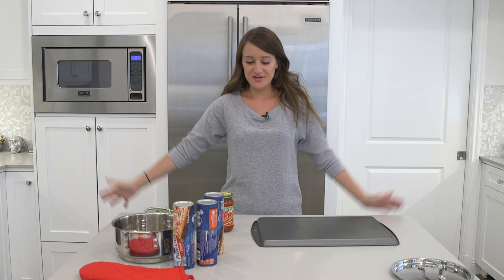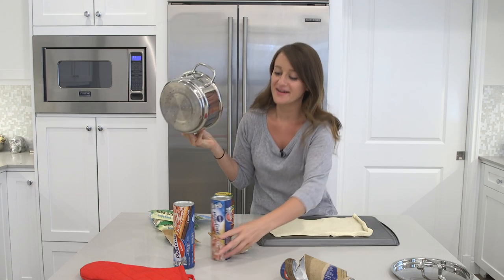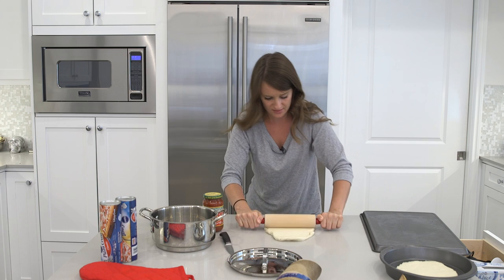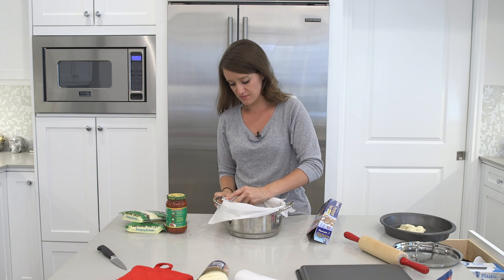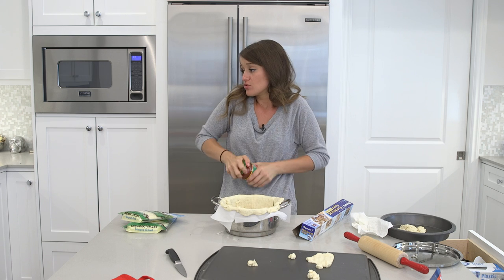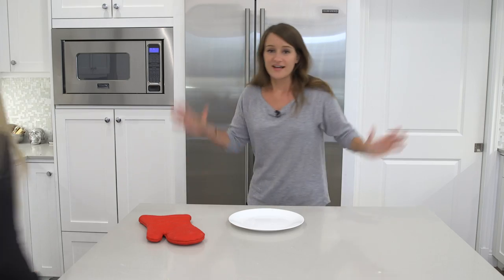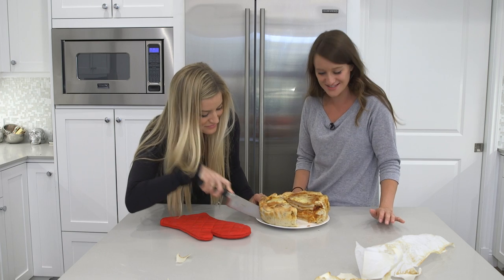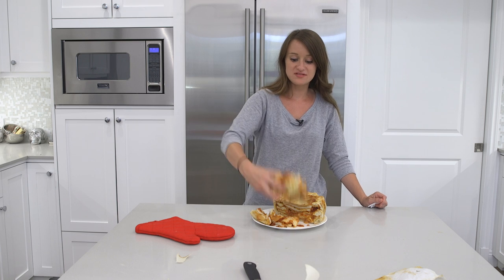MAKING A PIZZA CAKE!